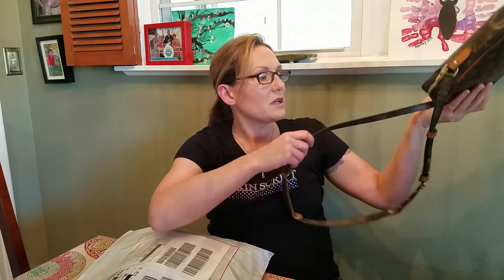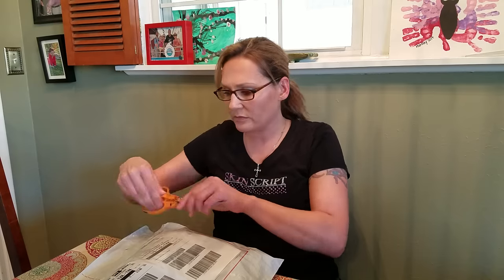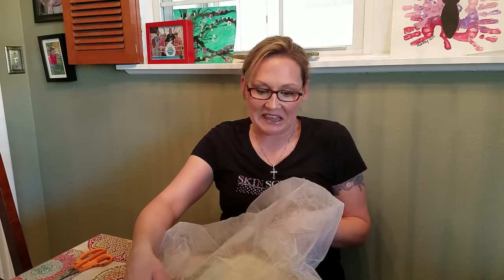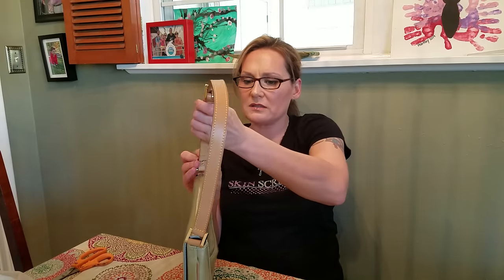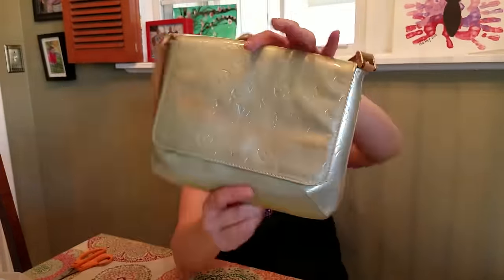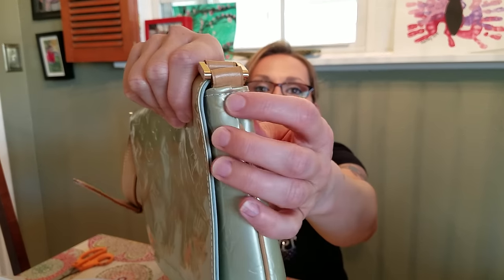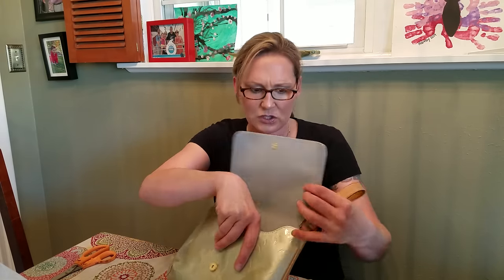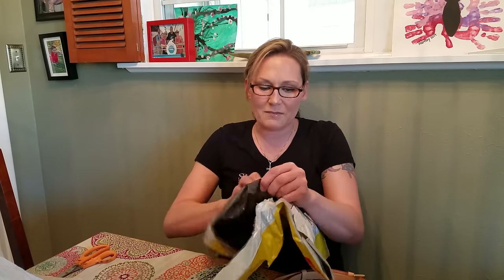Louis Vuitton Thompson Street unboxing